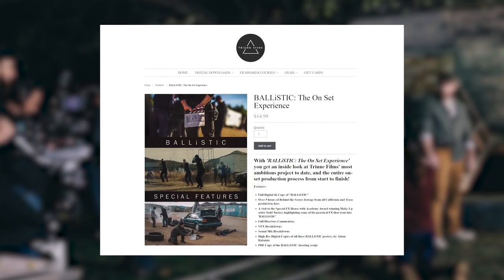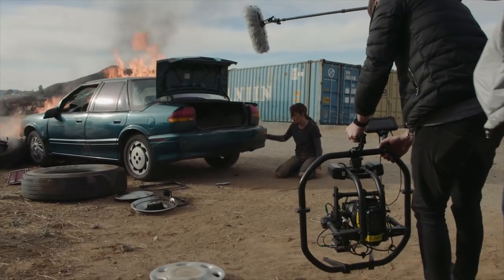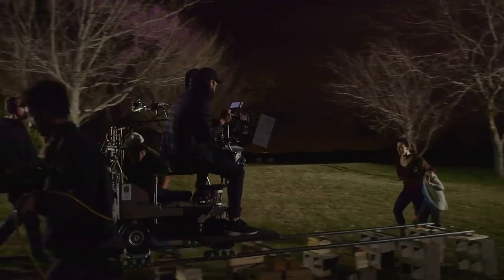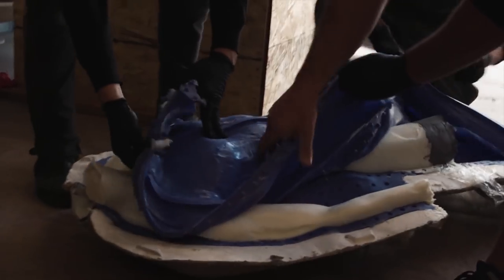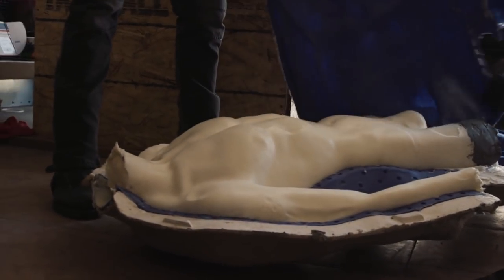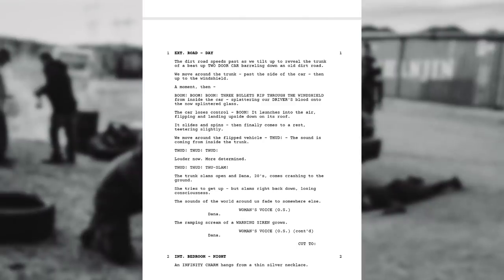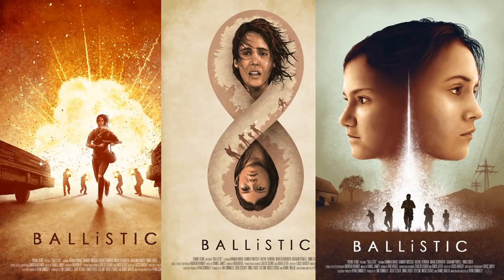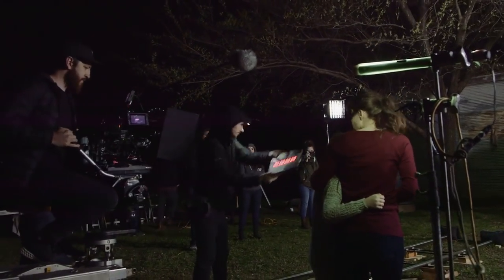Go On the Set of BALLiSTIC